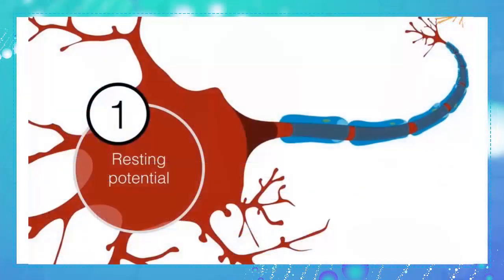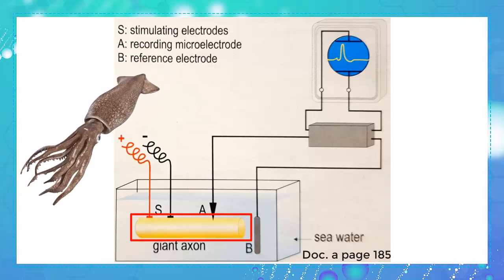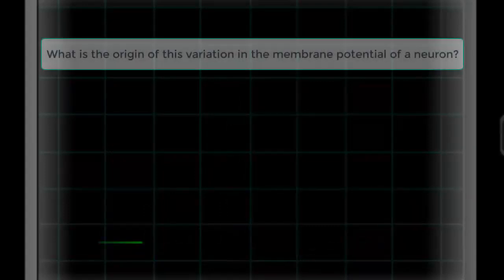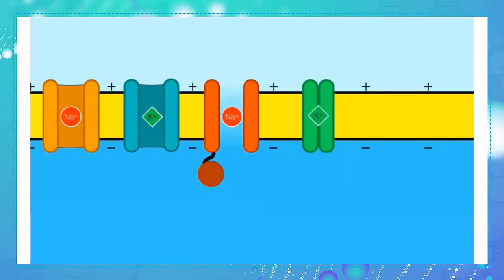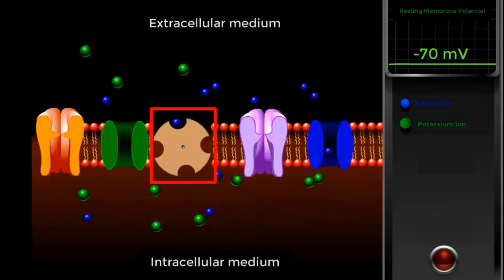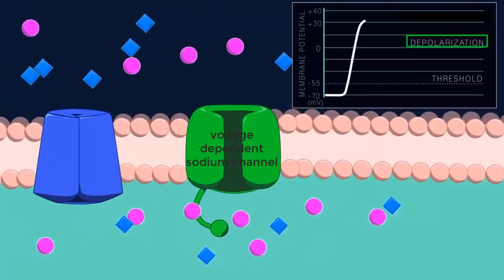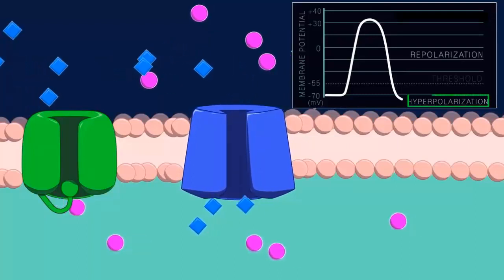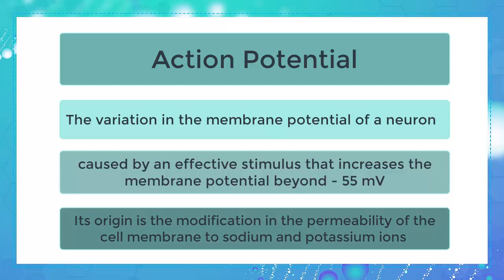video 2 doc2 ch9